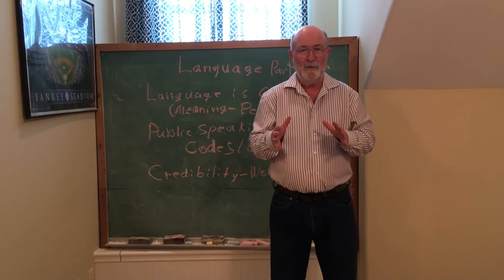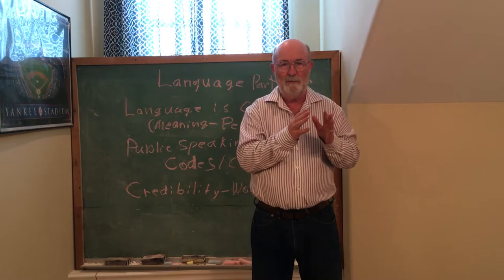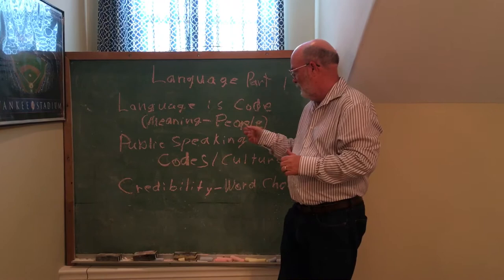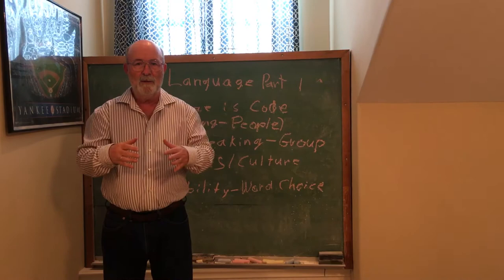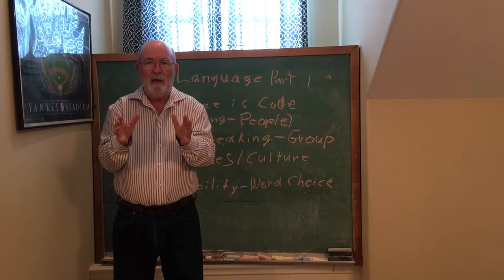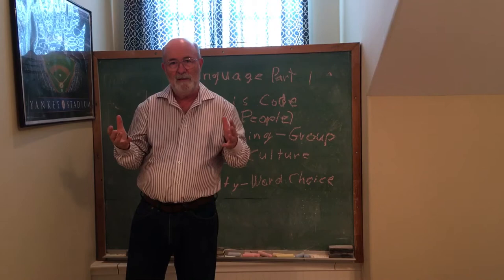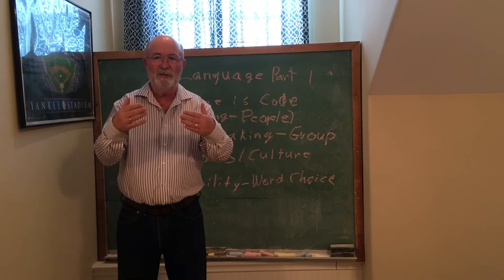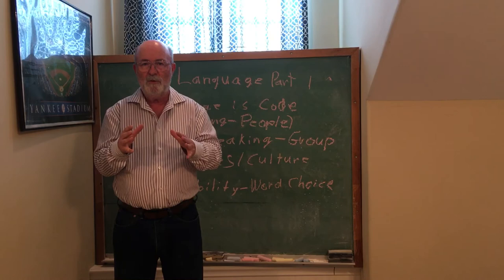Public Speaking-Language #1, Joe Willis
Language Part 1